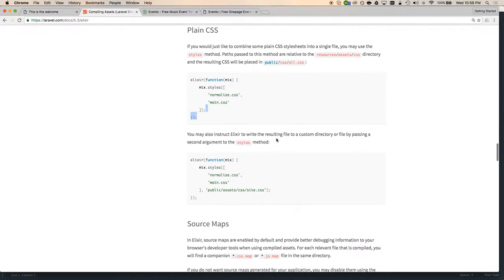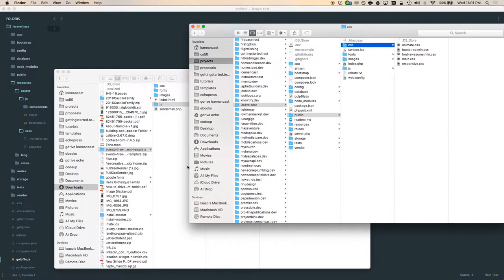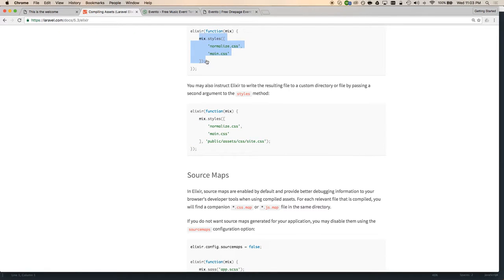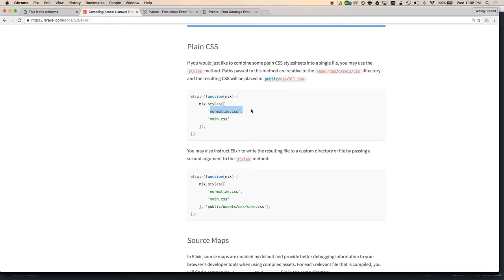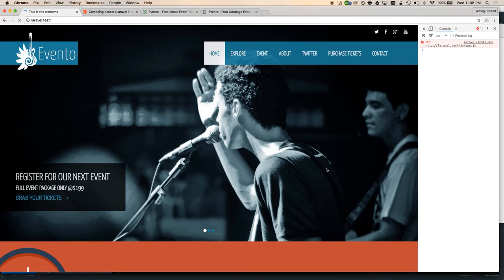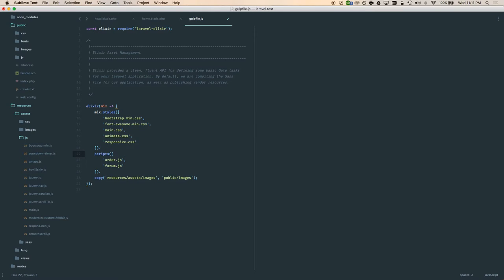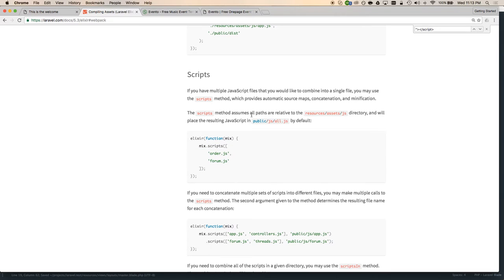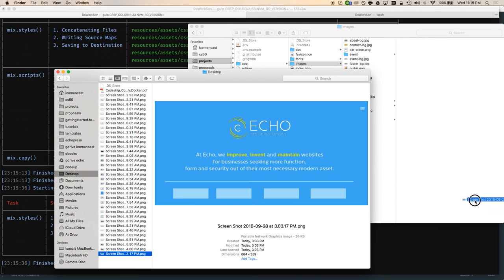Laravel Elixir Setup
Be sure to watch templating with Laravel 5.3 video to see the first part video